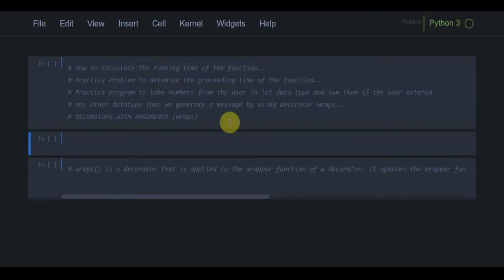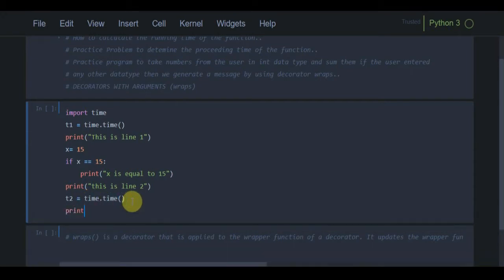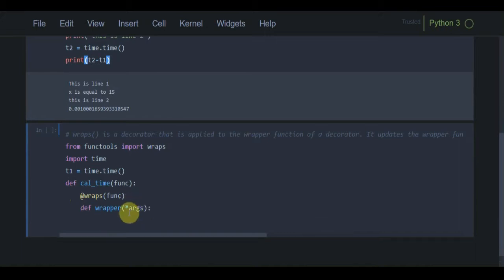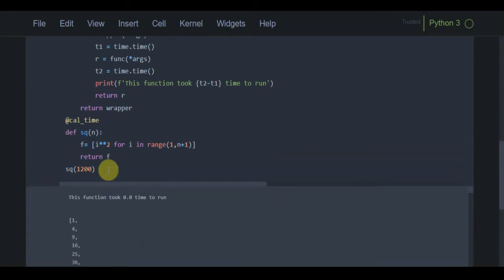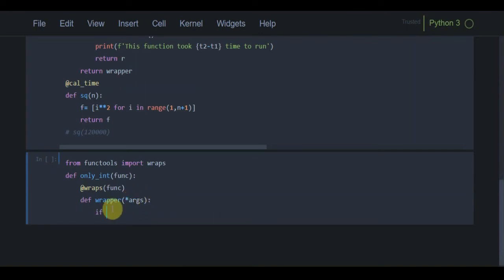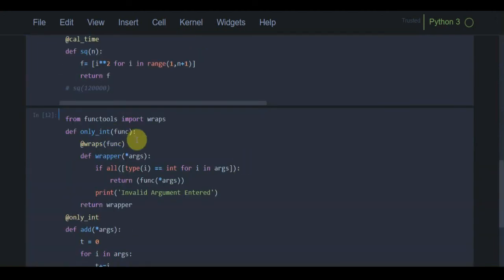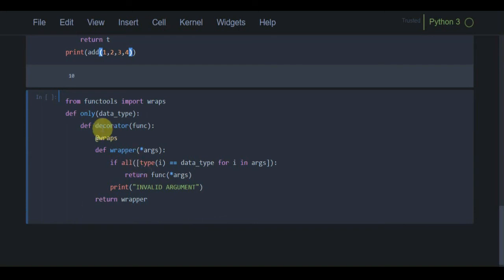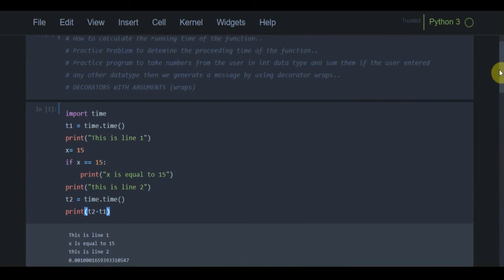Python Tutorial 99 : Time Calculation | Decorators Example | Decorator With Argument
In this video we learnt..
...How to calculate the running time of the function..
... Practice Problem to detemine the proceeding time of the function..
... Practice program to take numbers from the user in int data type and sum them if the user entered any other datatype then we generate a message by using decorator wraps..
... DECORATORS WITH ARGUMENTS (wraps)

python decorators,
python property decorator,
python decorator with arguments,
python cache decorator,
decorator function in python,
python time calculation,
decorator example in python,
decorators example in python,
example of decorator in python,
python calculate time of execution